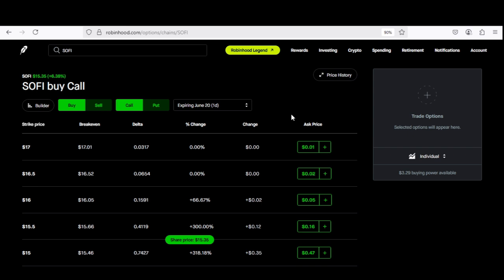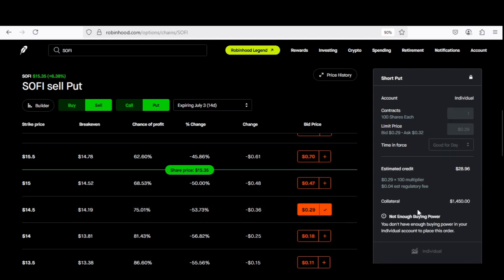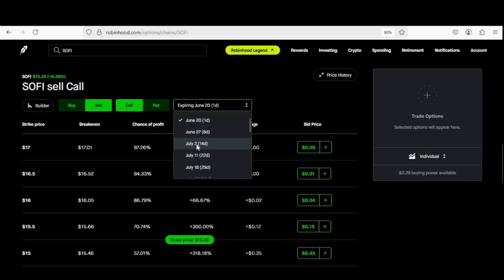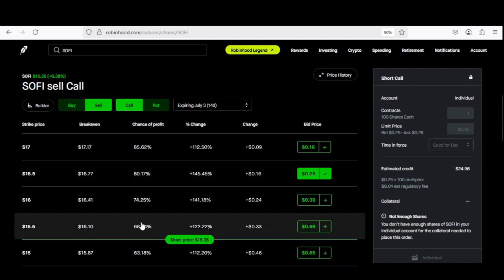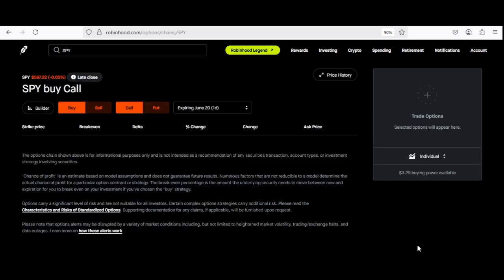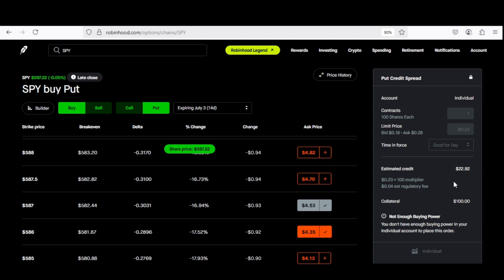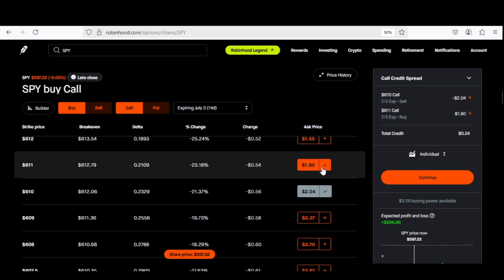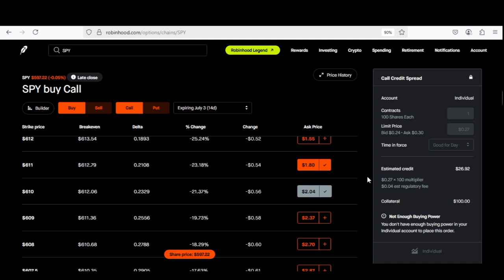Start Trading Options with Just $100 — No Experience Needed!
Ready to unlock the power of options trading but don’t know where to begin? In this step-by-step video, we’ll break down everything you need to know to start trading options confidently — even if you’re a total beginner.